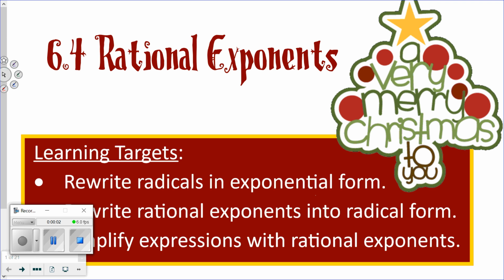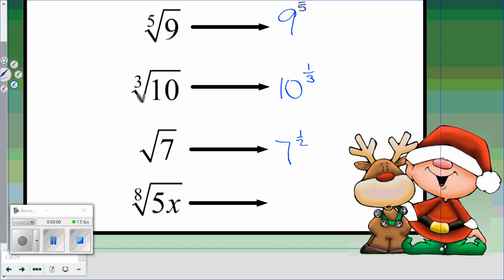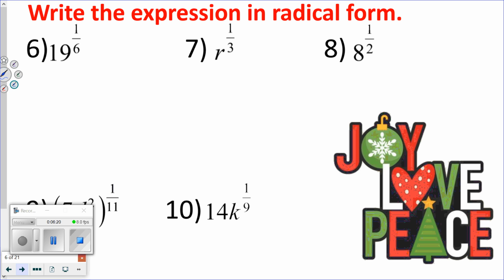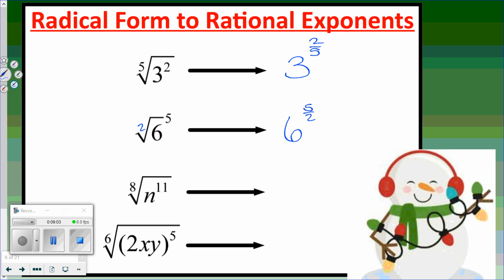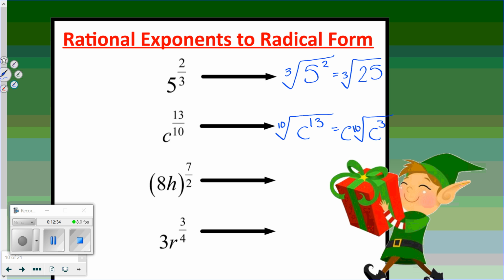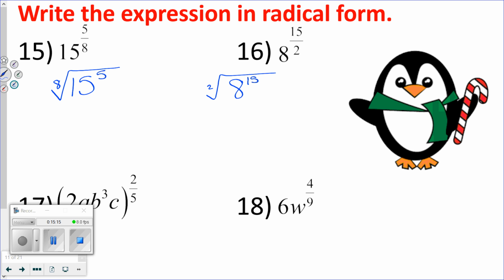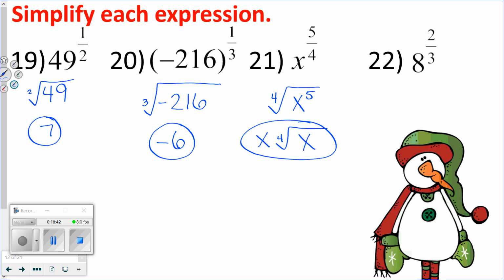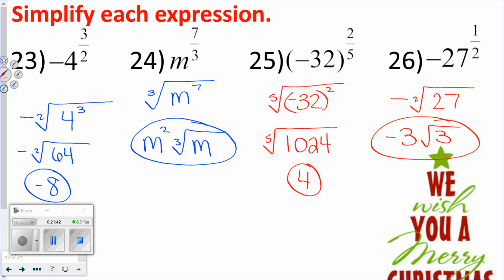6 4 day 1 video notes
switch between rational and radical notation